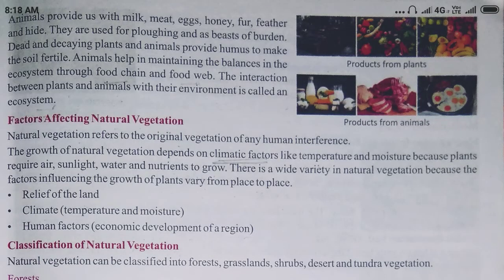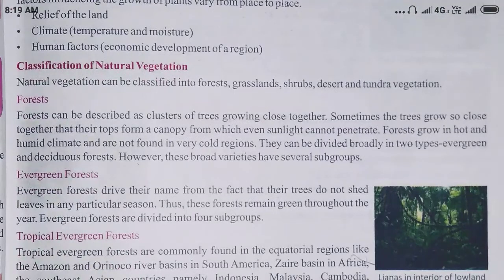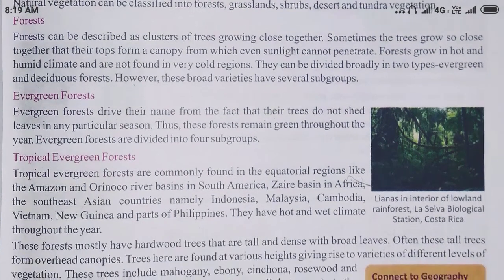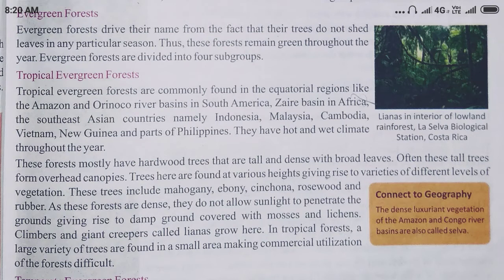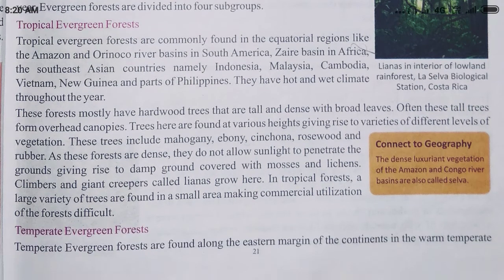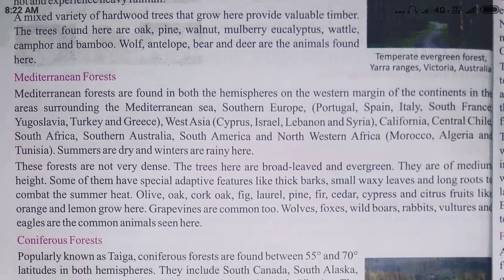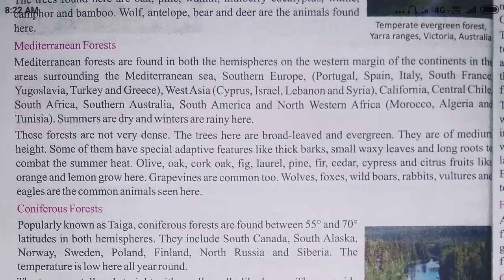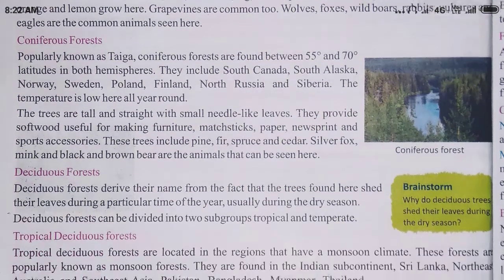Chpater-3 Forests Class-8 S-Study English Medium